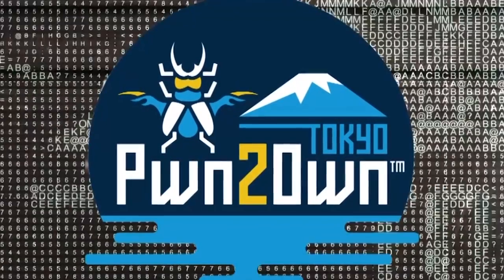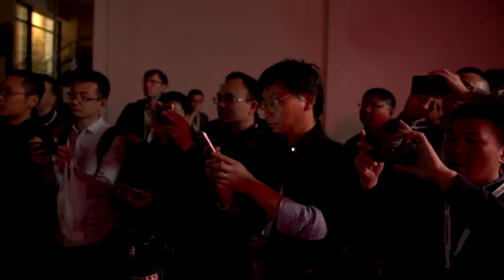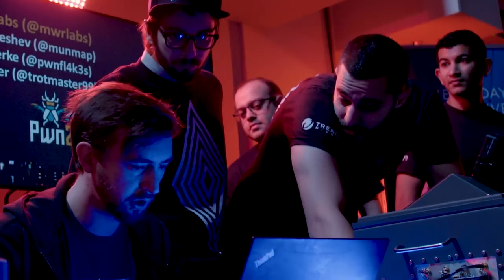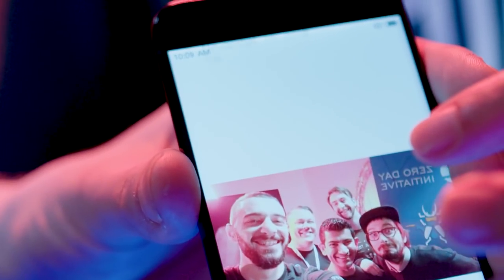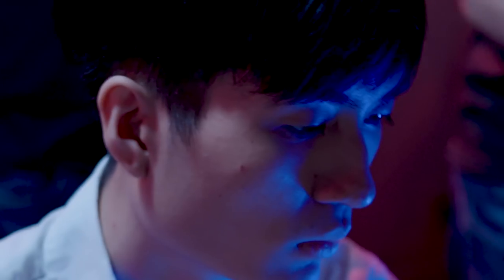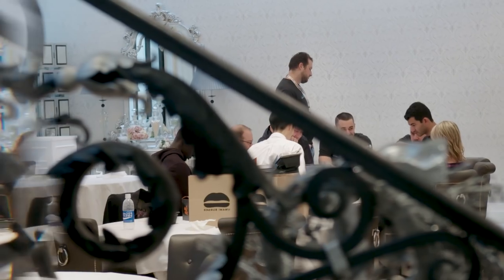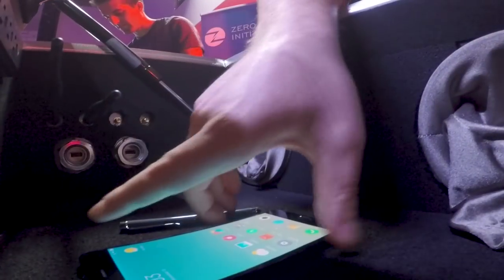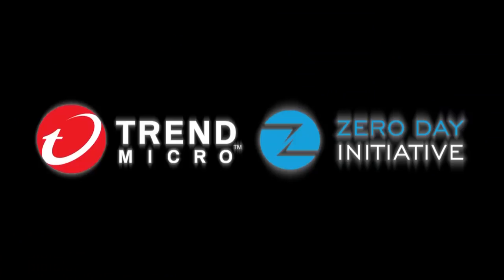Pwn2Own Tokyo 2018 - Day One Results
Pwn2Own Tokyo kicks off with three groups after 11 targets across three categories. Day 1 saw six successful attempts against WiFi, NFC, web browsers, and baseband. The target handsets include the iPhone X, Samsung Galaxy S9, and the Xiaomi Mi6. In total, we awarded $225,000 USD for 13 on just the first day of the competition.